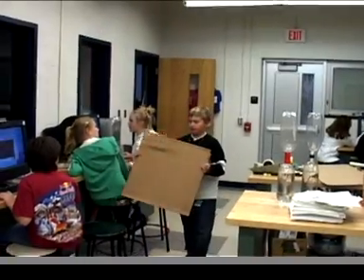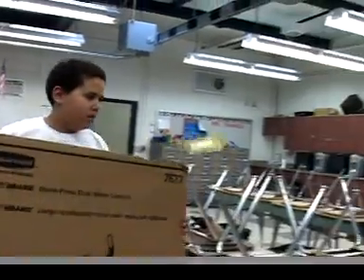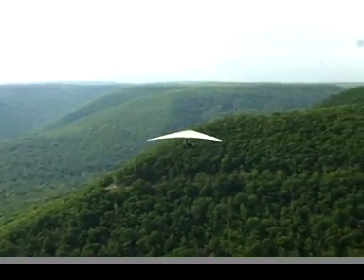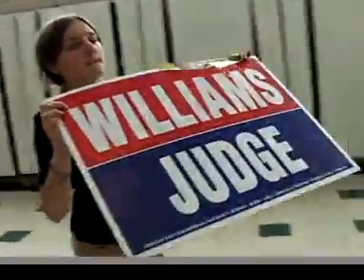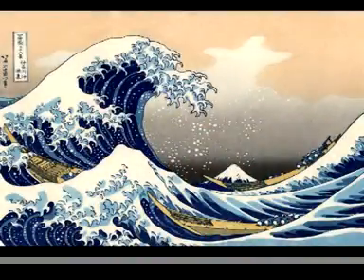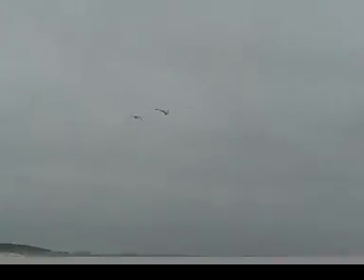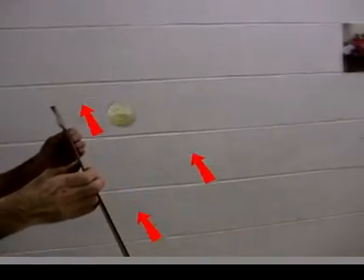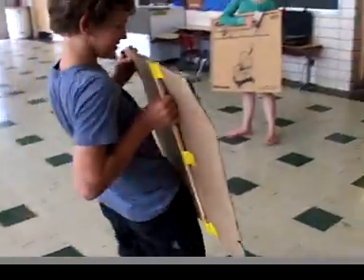Part 1 Make and Fly a Tumblewing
Part 1 of 3 parts: Make and Fly a Tumblewing. Links to all the parts are at
Most people should start with the medium size.